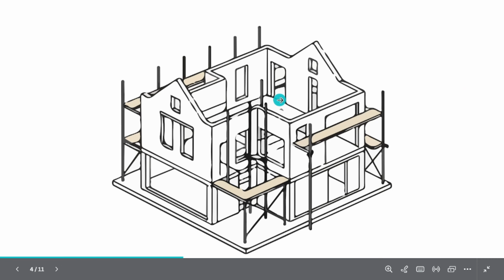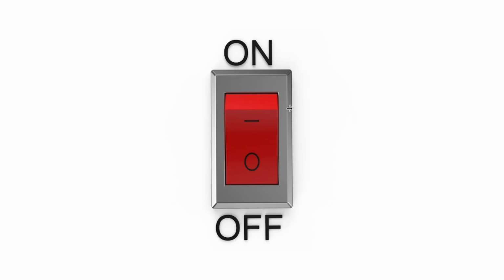HTML vs CSS vs JavaScript | What's the Difference?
In this video by BuildnEarn, you’ll learn the difference between HTML CSS and JavaScript in the easiest way possible. If you're starting your journey in coding for beginners, this tutorial will help you understand the role of HTML CSS and JavaScript and how they work together to build modern websites.

This HTML CSS JavaScript tutorial covers all the essentials, including:

HTML basics
Learn HTML step by step
Understanding CSS and styling websites
Introduction to JavaScript
Difference between HTML and CSS
How HTML CSS and JavaScript work together
The complete working of HTML CSS JavaScript
Can CSS and JavaScript work together?
Real explanation of frontend development basics

If you've ever wondered:

What is the difference between HTML CSS and JavaScript?
How does HTML CSS create websites?
How does JavaScript add interactivity?
What is the exact role of HTML CSS and JavaScript?

Then this JS CSS HTML tutorial is for you.

This video is perfect for:

Students learning HTML basics
Anyone who wants to learn HTML
Developers starting with HTML CSS JavaScript tutorial

Master the foundation of web development with BuildnEarn and understand how these three technologies combine to create powerful websites.